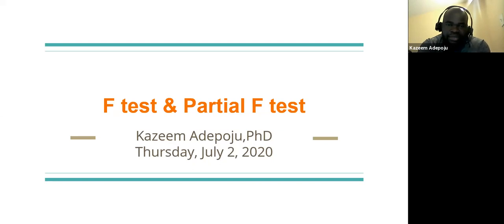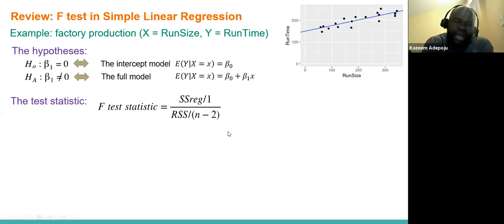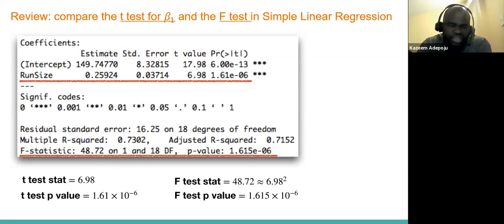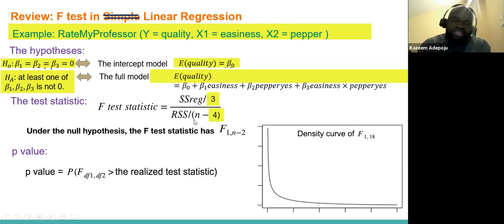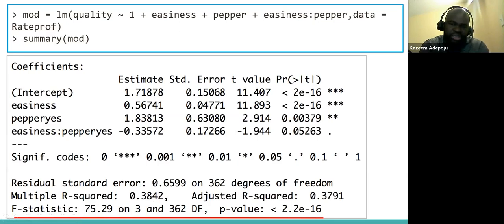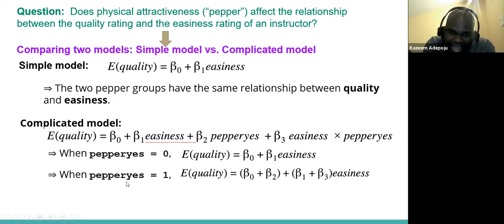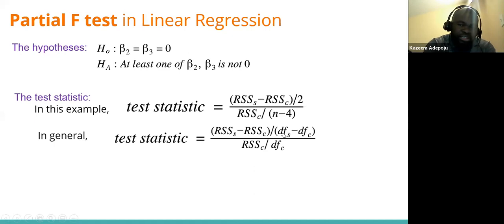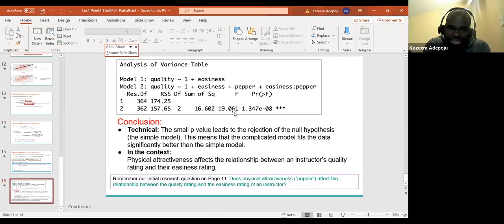F test & Partial F test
Regression Modeling